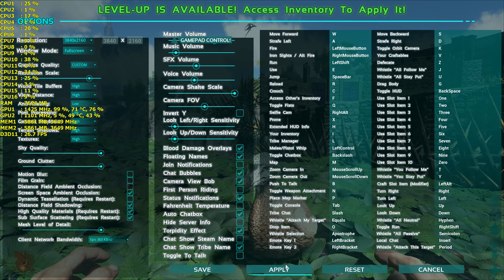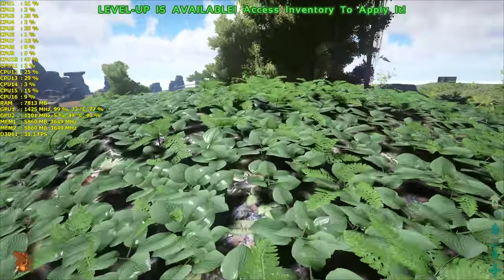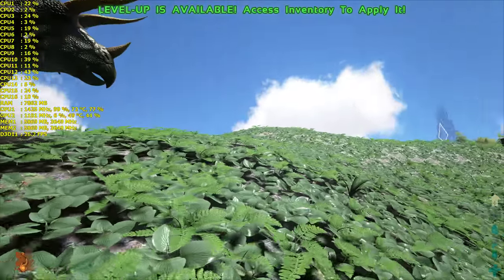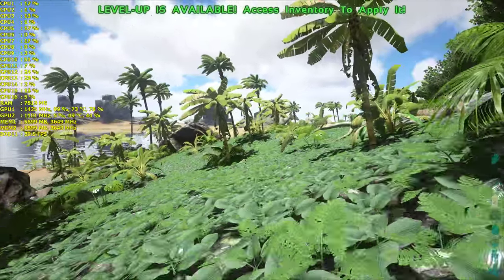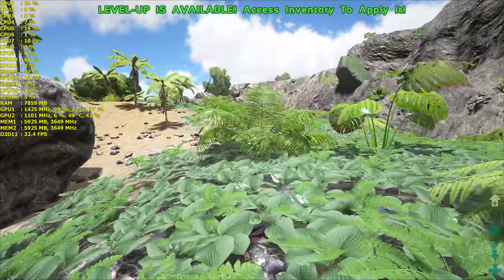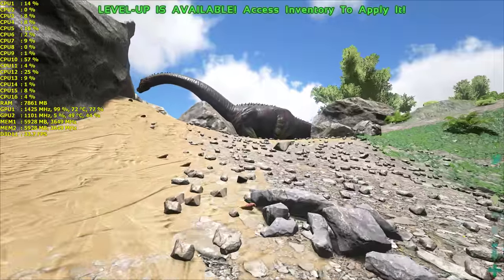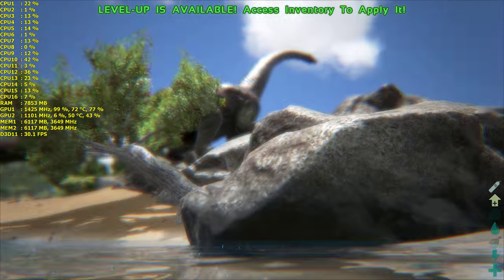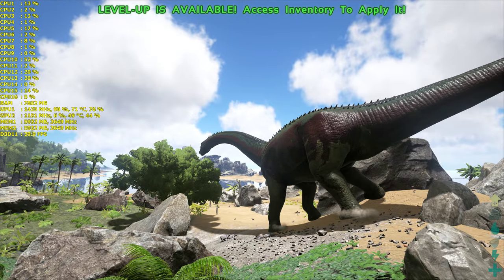Ark: Survival Evolved Windows 10 Performance | GTX 980 Ti | 4K UHD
** GO TO PLAYLIST SINGLE GTX 980 TI BENCHMARKING VIDEOS  OR ARK SURVIVAL EVOLVED GAMEPLAY VIDEOS **

ARK SURVIVAL EVOLVED PC WINDOWS 10 GAMEPLAY ON THE EVGA SUPERCLOCKED NVIDIA GEFORCE GTX 980 TI ..NVIDIA 353.62 DRIVER WAS USED FOR THE VIDEO..SHADOWPLAY USED TO RECORD VIDEO..MSI AFTERBURNER & RIVATUNER USED TO DISPLAY PC INFORMATION..GAME SETTINGS

3840X2160 ACER B326HK
HIGH SETTINGS